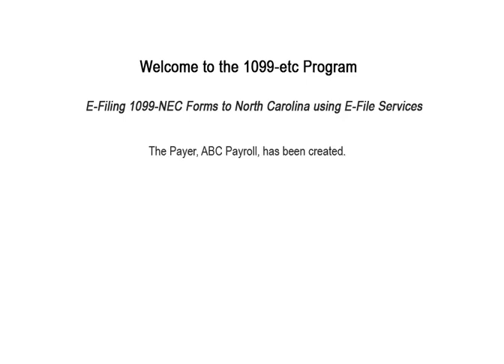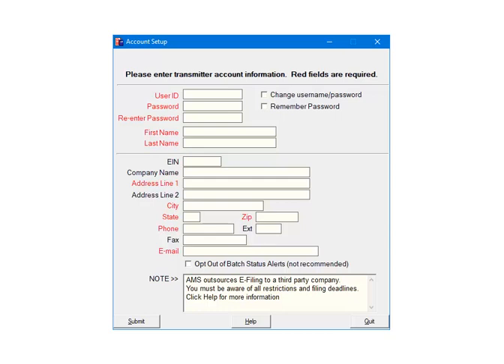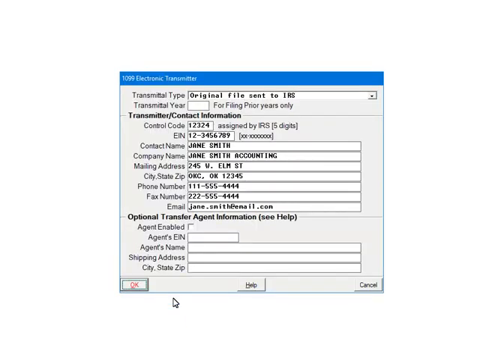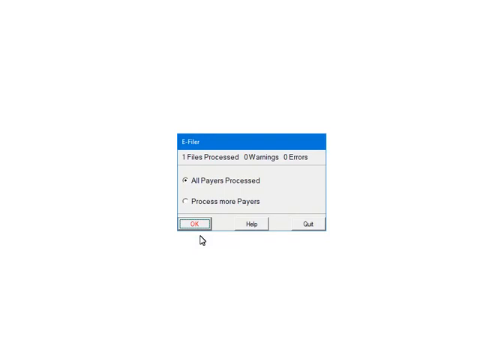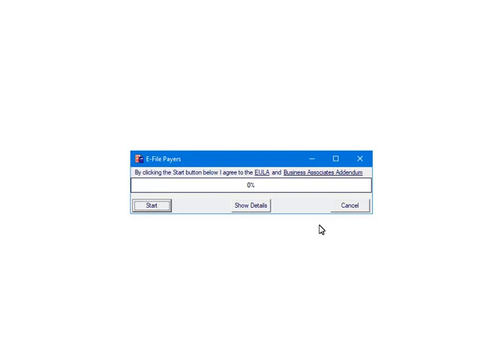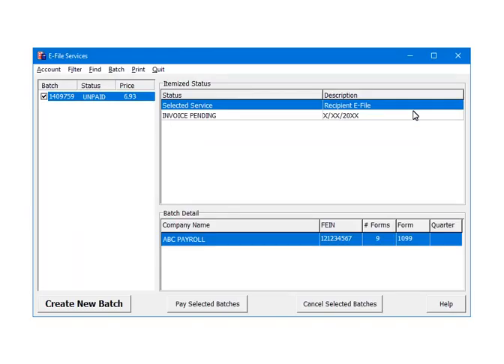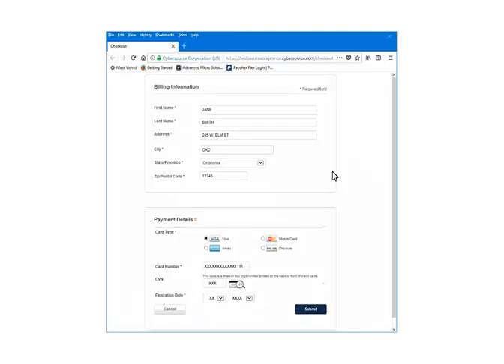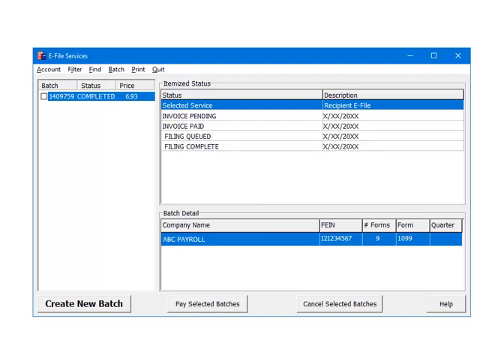North Carolina - 1099-NEC E-Filing Using E-File Services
This Tutorial will demonstrates how to E-File the 1099-NEC forms to North Carolina by creating a Batch and submitting the file to a third-party vendor using E-File Services.  Once the Batch is paid, the third-party vendor will submit the file to North Carolina on your behalf.